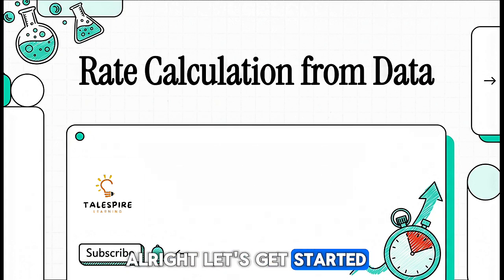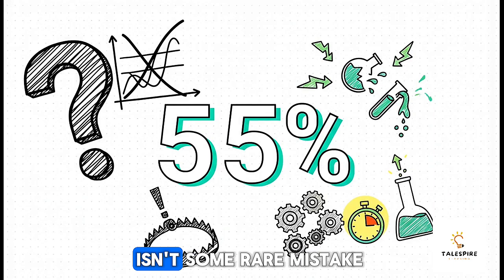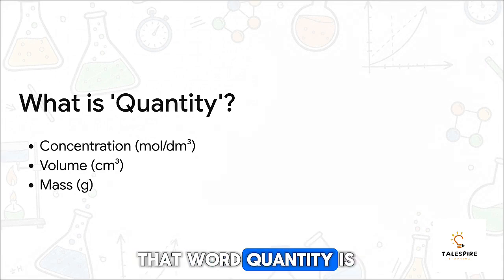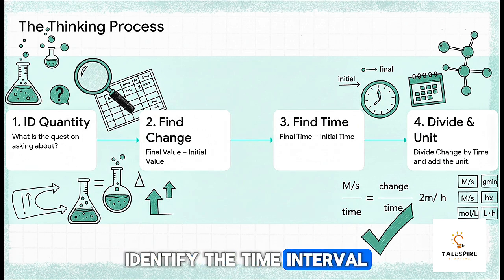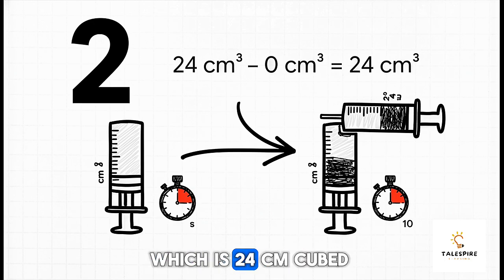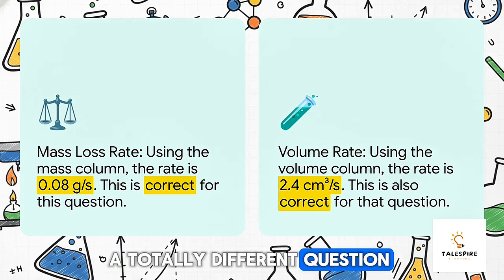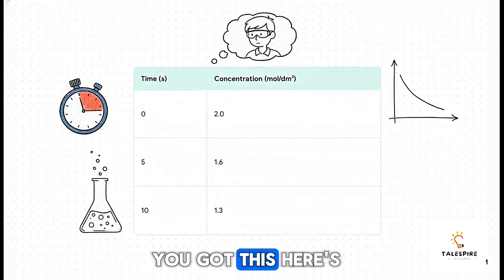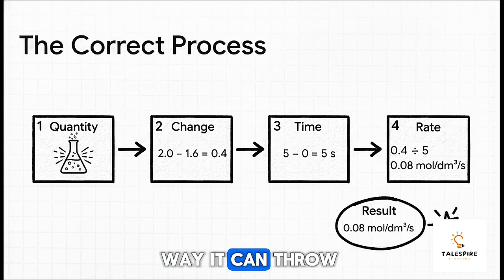How to Calculate Rate of Reaction from Data Tables | WAEC Chemistry SS2 | Stop Losing Marks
Are you losing marks on WAEC and NECO rate calculation questions? You're not alone—55% of students make the same mistake when calculating reaction rates from data tables and graphs!
In this video, I'll show you the exact 4-step process to calculate average rate of reaction correctly, every single time. No more confusion about whether to use volume, mass, or concentration. No more forgetting units. Just a simple, foolproof method that gets you full marks.
🎯 What You'll Learn:
✅ The Golden Rule of Rate (Rate = Change in Quantity ÷ Time Taken)
✅ How to identify which quantity to use from a data table
✅ The 4-Step Process for calculating rate correctly
✅ How to write your answer with the correct units
✅ Common mistakes to avoid (and why students lose marks)
✅ Practice examples with step-by-step solutions
⏱️ VIDEO TIMESTAMPS:
0:00 - Introduction & The Common Rate Trap
1:01 - The Golden Rule of Rate
2:04 - The 4-Step Process Explained
2:44 - Guided Example (Volume & Mass Rates)
3:53 - Why Both Answers Are Correct
4:38 - Your Turn to Solve (Concentration Example)
5:31 - Review & Confidence Seal
📚 Perfect for:
SS2 Chemistry students preparing for WAEC & NECO
Students struggling with rate calculations from data
Anyone who wants to master chemical kinetics fundamentals
🔑 KEY CONCEPTS COVERED:
Rate of reaction calculations
Data table interpretation
Units in chemistry (cm³/s, g/s, mol/dm³/s)
Change = Final - Initial
Average rate vs instantaneous rate
Experimental data analysis
💡 WHY THIS MATTERS:
Rate calculation questions appear in 70% of WAEC Chemistry papers and are worth 6-8 marks. Master this skill once, and you'll never lose those marks again!
We create clear, reasoning-first chemistry tutorials specifically designed for WAEC and NECO success. Every video targets a specific misconception and builds your confidence, not just memorization.
💬 HAVE QUESTIONS?
Drop them in the comments below—I read and respond to every single one!
What is the average rate of reaction? (Answer in the comments!)
Let's ace that WAEC Chemistry exam together!